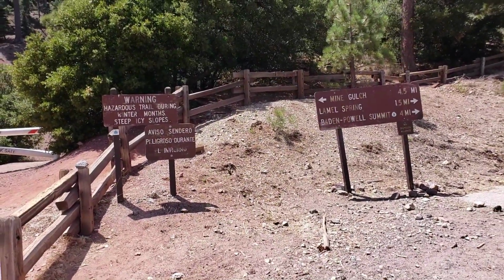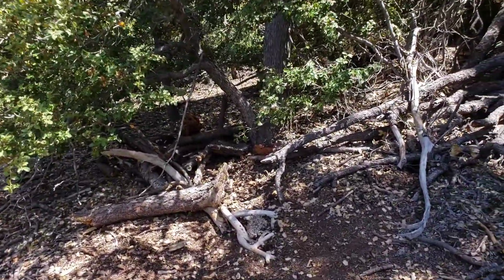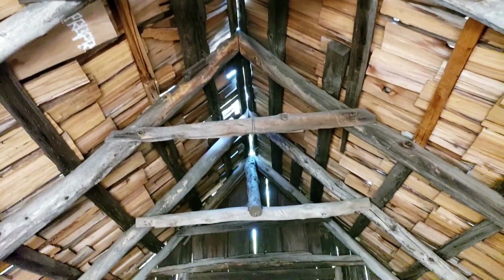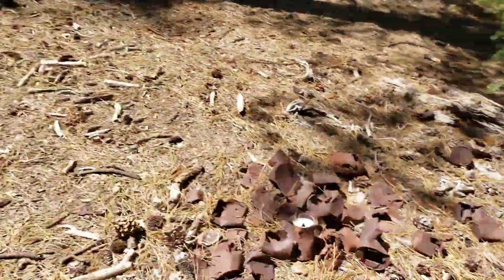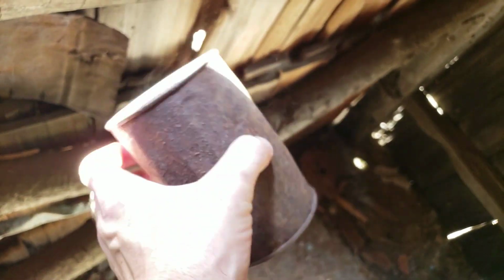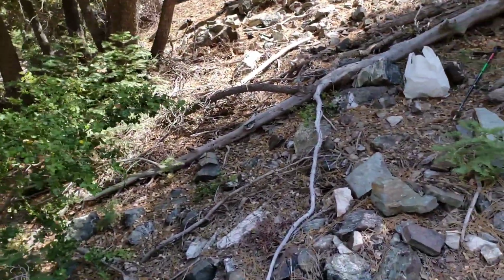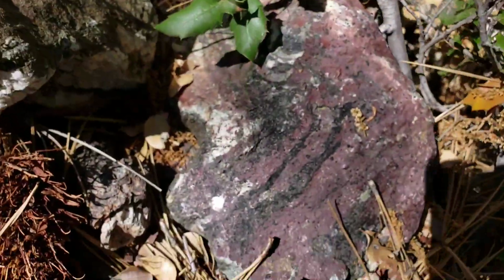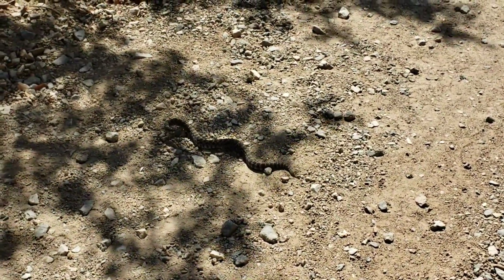Miner Vincent's Cabin (Hiking & Exploring)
A short hike to Vincent's Cabin and surrounding area.